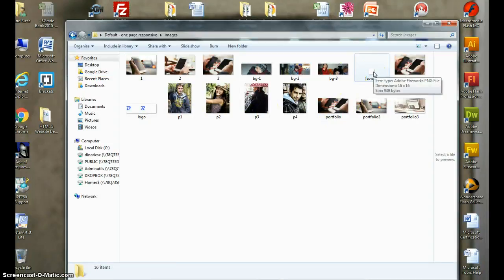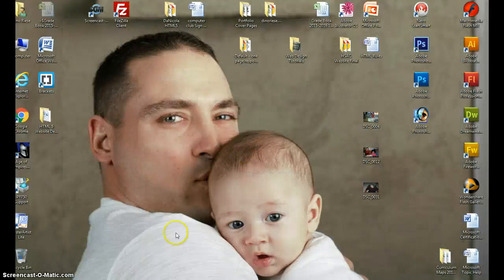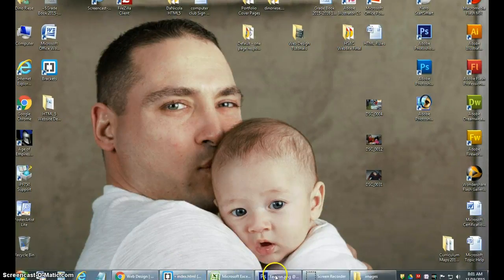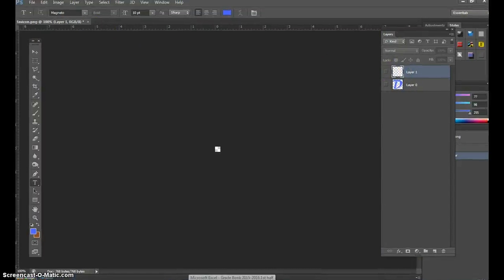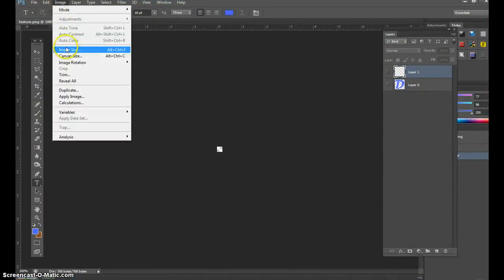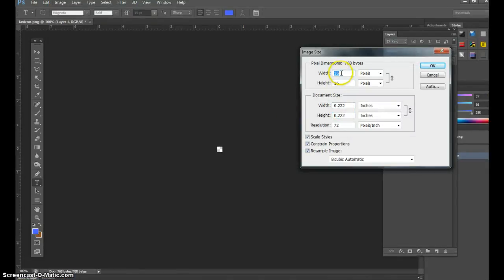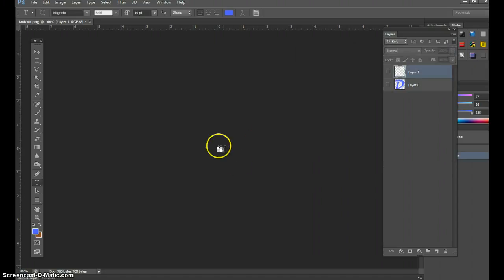Web Design Part 3 Favicon